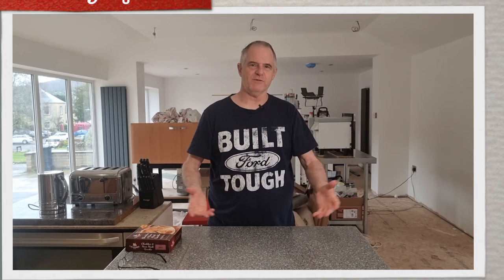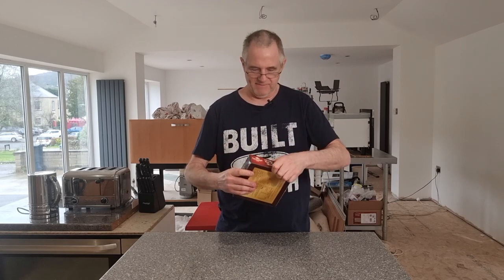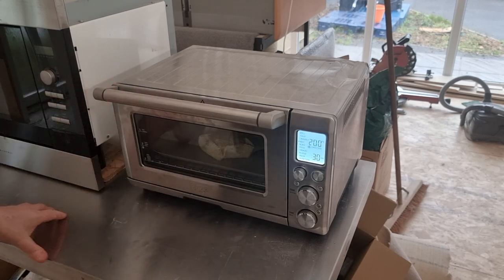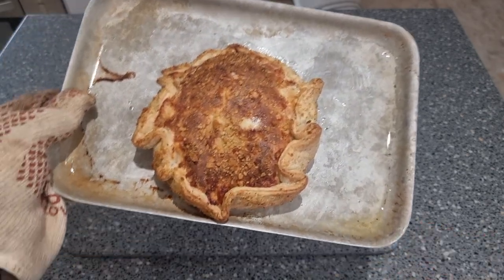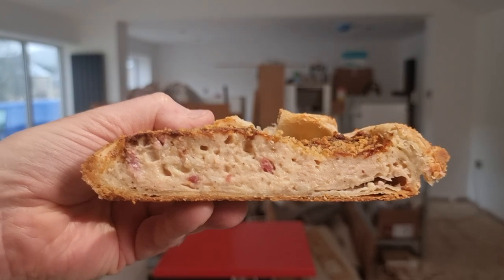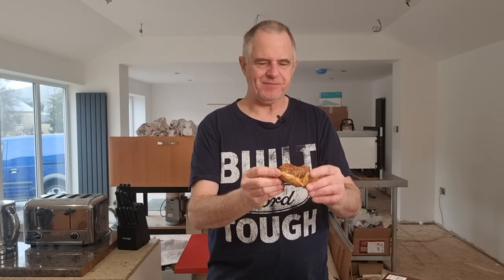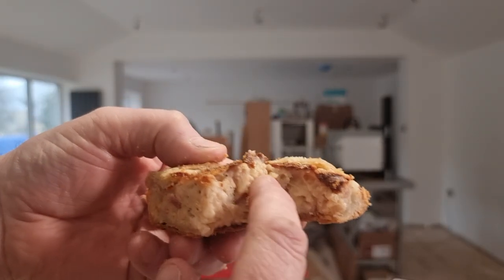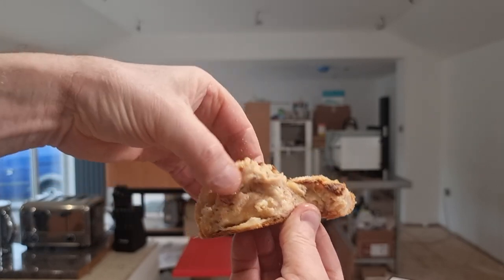Cathedral City Cheddar & Ham Quiche Review | All New from Iceland Store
Hi folks welcome to my latest video review of Cathedral City Cheddar & Ham Hock Quiche 460g ready to bake from frozen, In the video I am looking at a New top shelf product from Iceland stores, I show you before baking & baked then we cut them open for a taste testing, at that point l let you know what I think 🤔 and should you buy them or not ? 😉 laters 😅
cathedralcity Cathedral City Cheddar & Ham Hock Quiche
How to cook
Oven Frozen
 Fan 200°C  Cook time:.
Gas 7
Remove from all packaging.
Place on a baking tray near the middle of the oven for 40 - 50 minutes.
Cathedral City vintage Cheddar cheese, cooked ham hock with added water and free range egg in puff pastry sprinkled with parsley crumb.
Dietary Information
NOT SUITABLE FOR VEGETARIANS
Storage information

Keep Frozen at -18°C or Colder